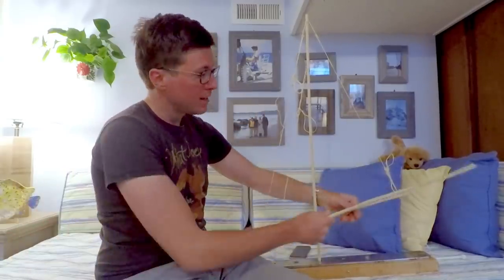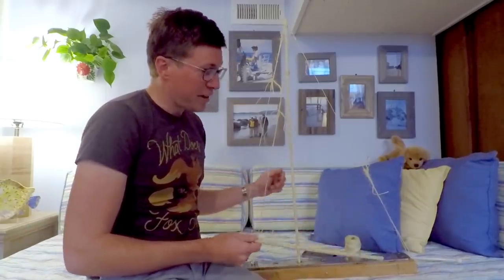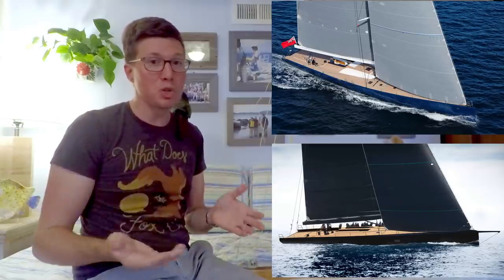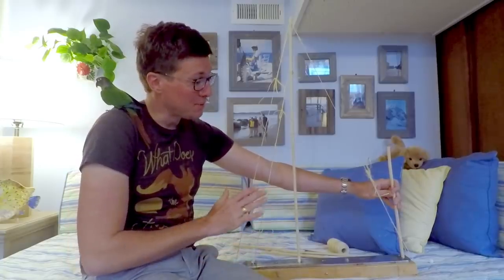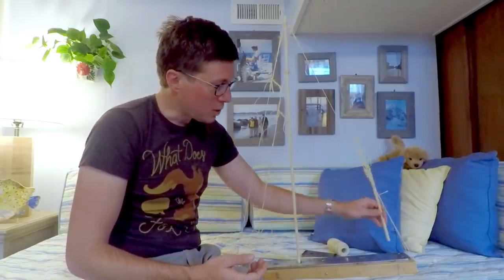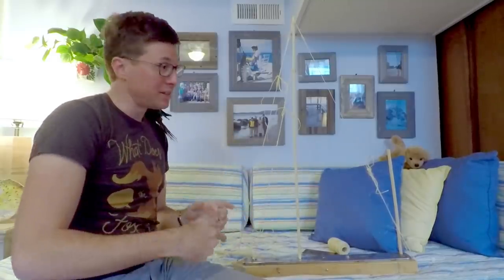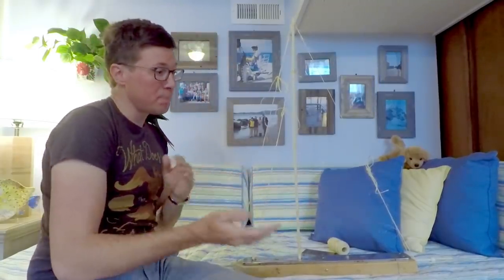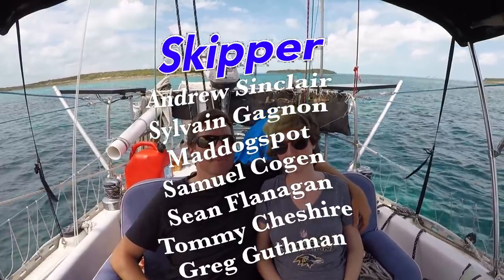Why Two MASTS? [Ketches vs Yawls] | Sailing Wisdom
Multimasted sailboats fall into different categories based on the size and position of their masts.
Schooners have a taller aft mast, while Ketches and Yawls have a smaller aft mast. In general, if the aft mast (also called a Mizzen) is forward of the rudder post, it is called a Ketch; aft of the rudder post is called a Yawl.
While these sailboats leave much to be desired while sailing into the wind, they are amazing machines with a little secret hidden up their rig when sailing off the wind!